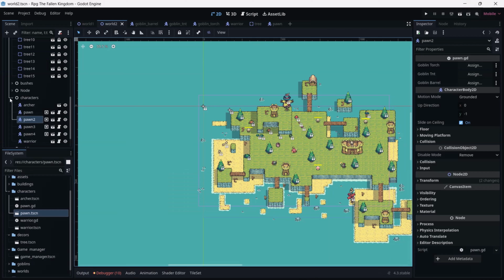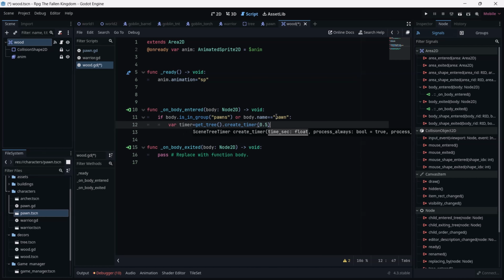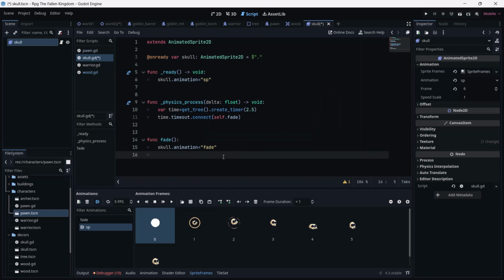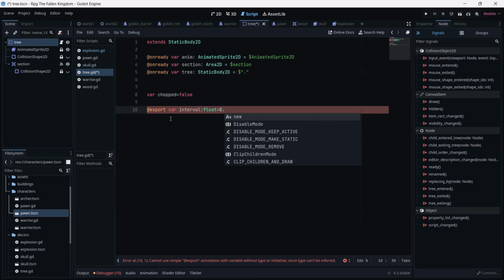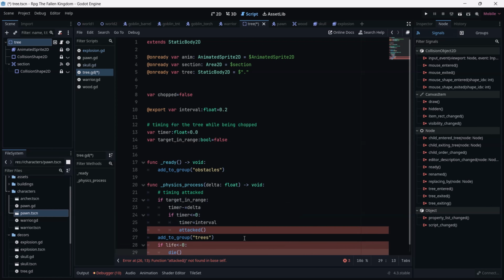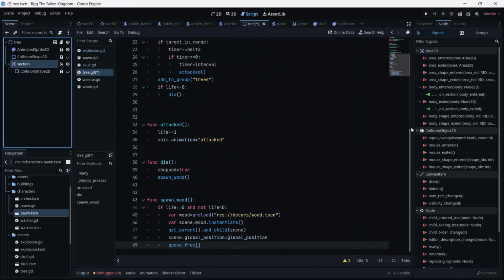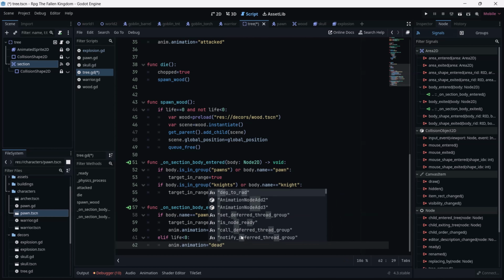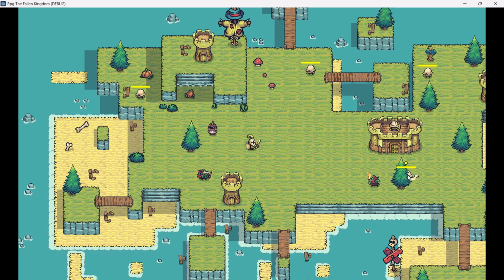How to make an action RPG in Godot 4 Make an action RPG in Godot 4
Learn to make an Action RPG in Godot Engine 4. Godot is a wonderful free and open source game engine designed for indies. It is powerful and flexible.

In this video you will learn how to create effect and how to collect wood,tree chopping system.

This video was made possible by my collaborators LADEV & KAISER. If you are interested in taking a deeper dive into the Godot game engine you can also visit my french channel

    *     video chapters
00:00-intro
00:30-create wood
02:30-wood script
03:50-create a skull animation
04:40-skull script
06:20-explosion effect
07:05-explo script
07:45- Tree state
18:05-show off
18:25-pawns chop trees
19:15- conclusion